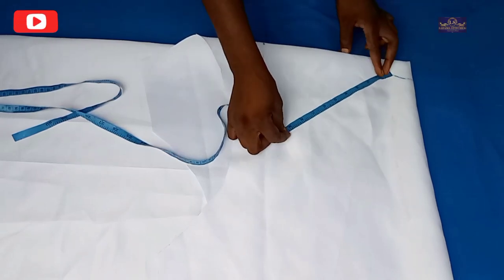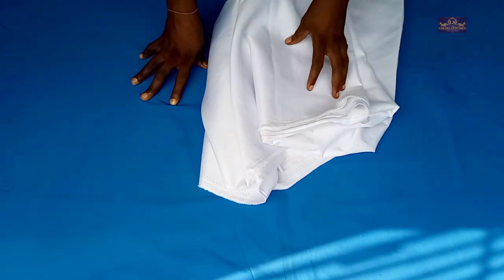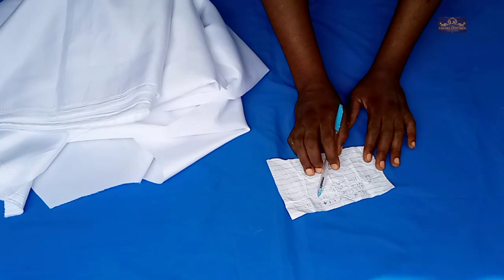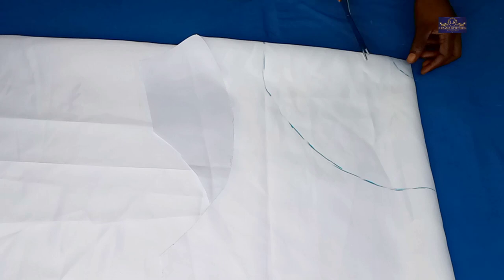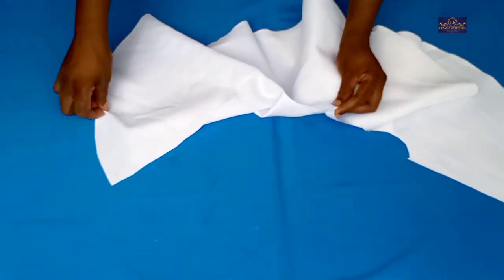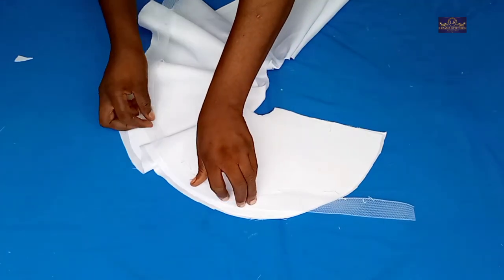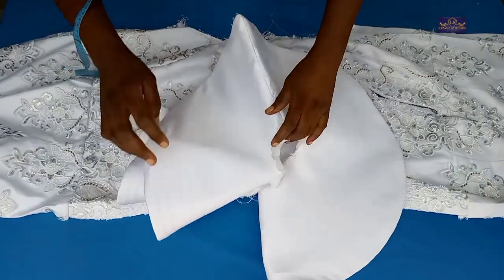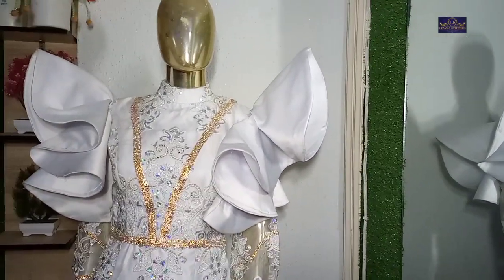How to make an exaggerated circle sleeve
This is a detailed tutorial on how to cut and sew exaggerated circle sleeves with crinoline horsehair braid

REFERENCED VIDEOS

How to cut 180, 360 and 720 degrees flare | half circle, full circle and 720 degrees circle